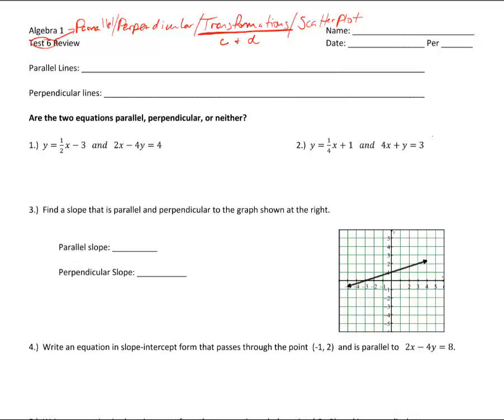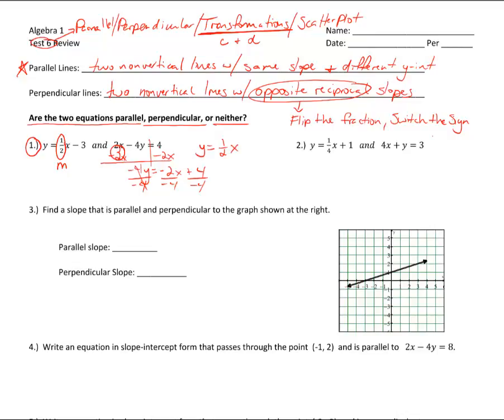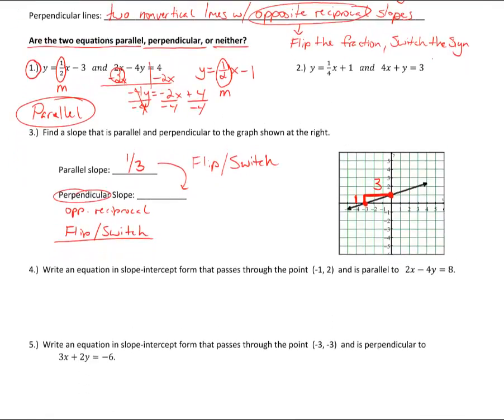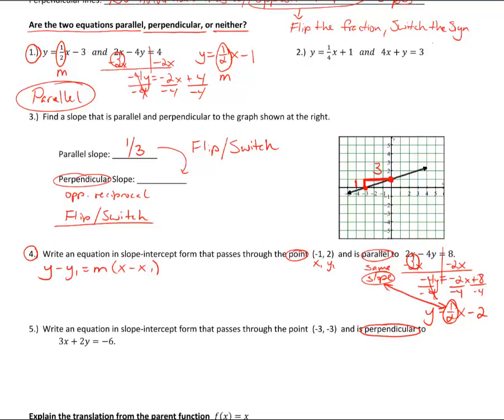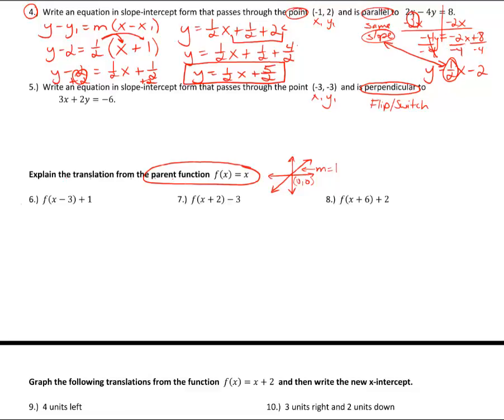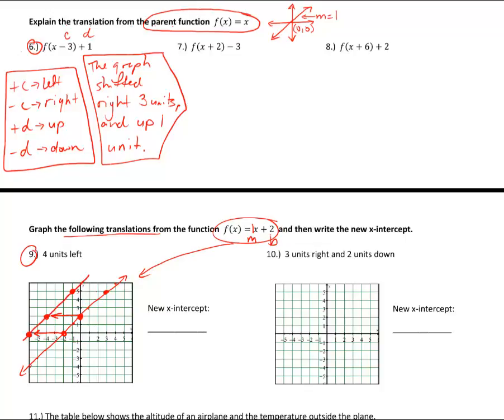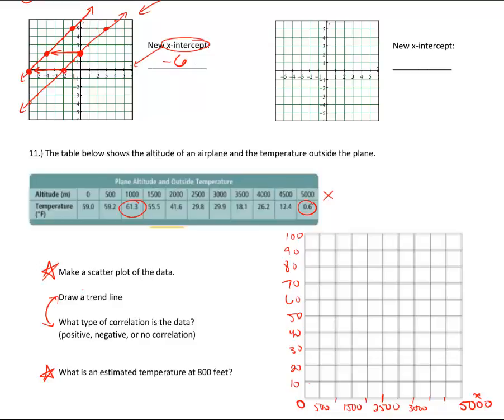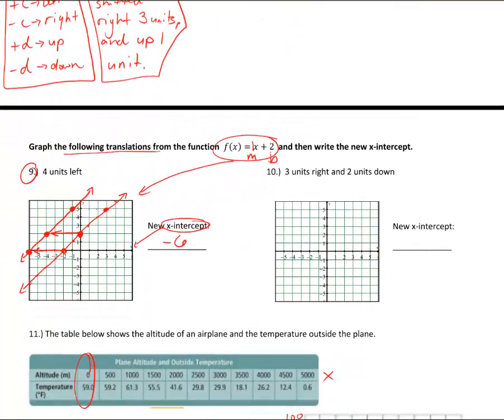substitute 11 3 16 test 6 review